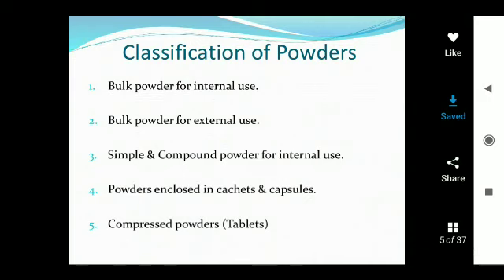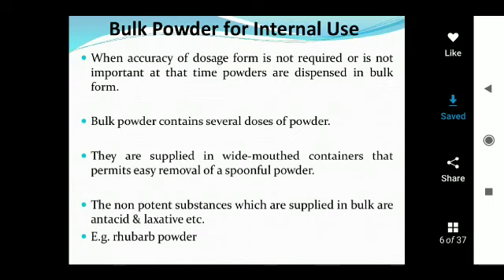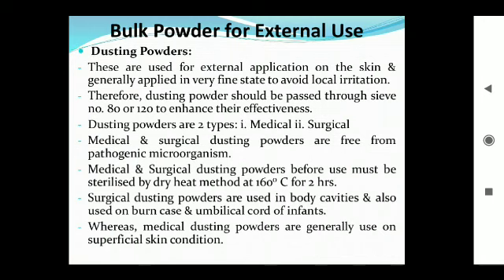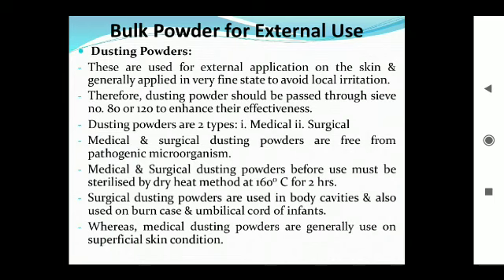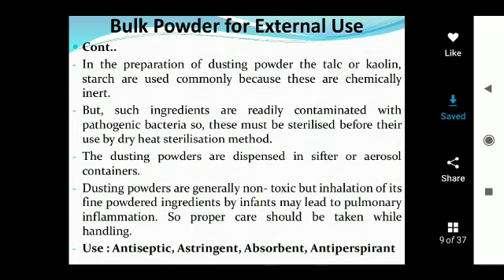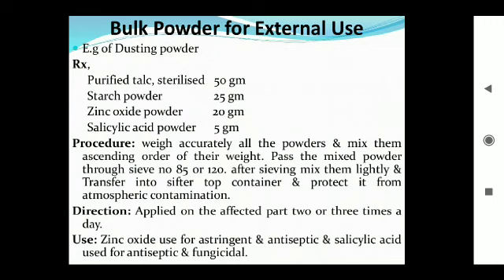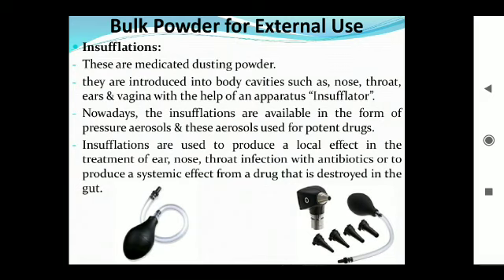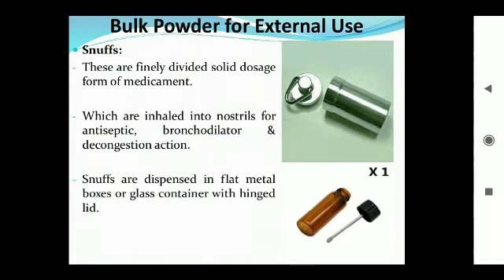Classification of powdres - bulk powders Internal and External